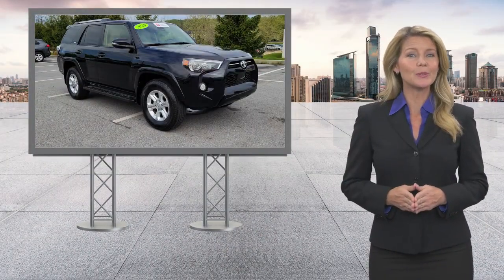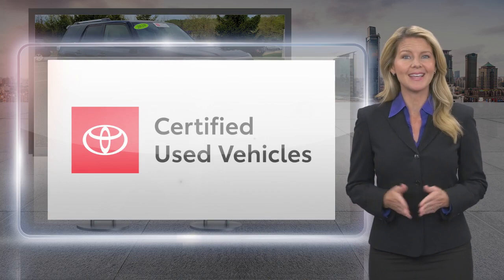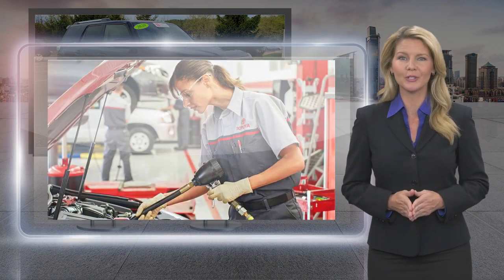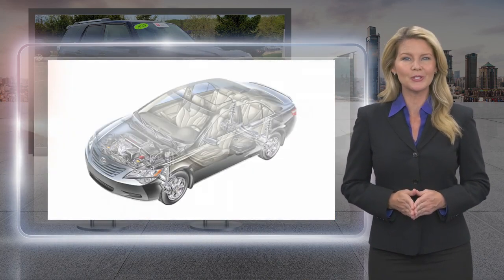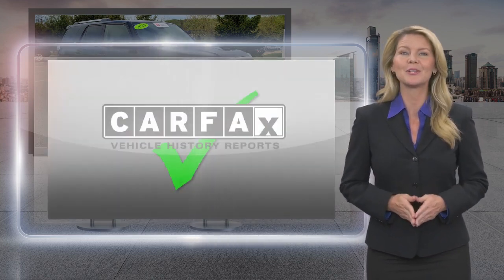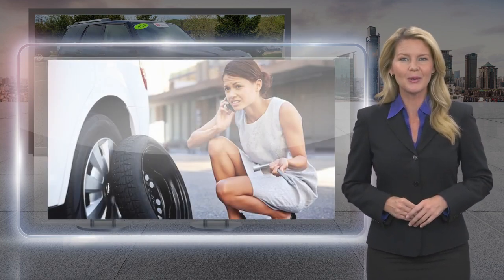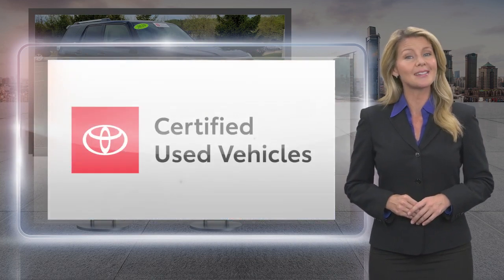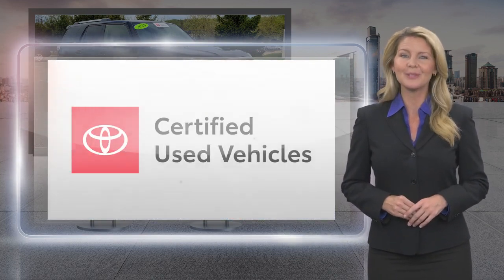Certified 2020 Toyota 4Runner SR5, Thorndale, PA 231258A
Del Toyota Inc.

2945 E. Lincoln Hwy

[RLVID:19160:2acfc604b6357350:6d8c9dac617cd328:1]